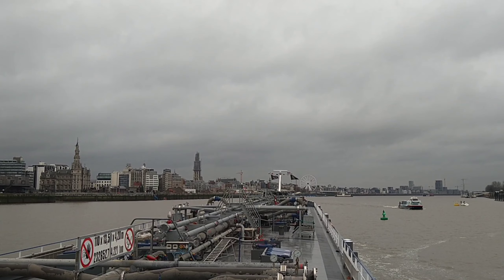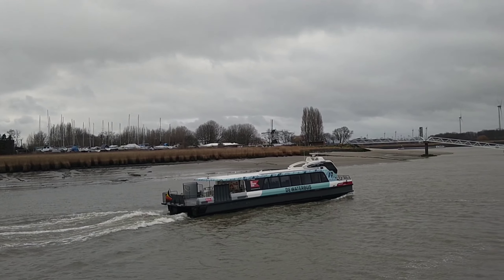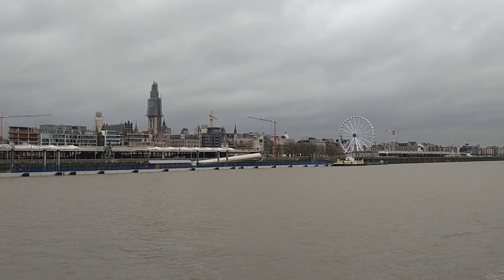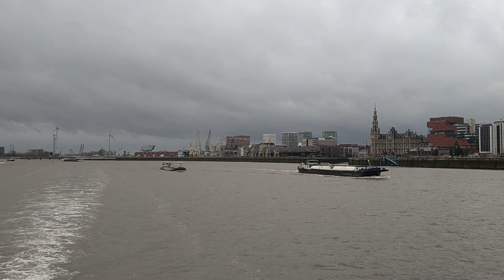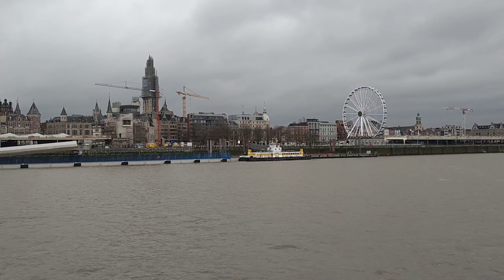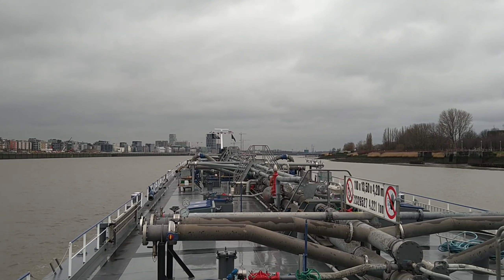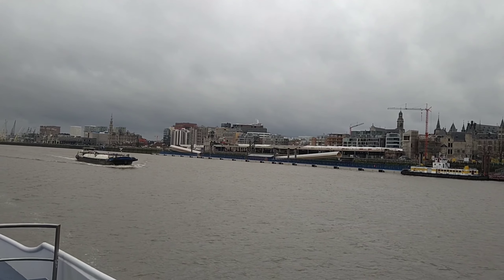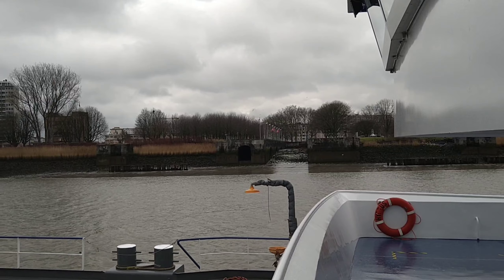CITY SPOTTING SCHELDT RIVER ANTWERPEN BELGIUM ANTWERPENBELGIUM || NORBERTO LAZARTE JR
A nice view in Antwerpen belgium 2nd largest port in Europe and a famous diamond capital in the world